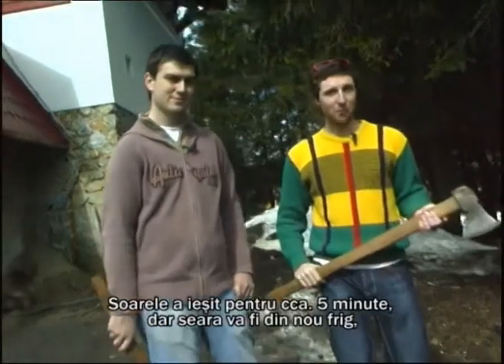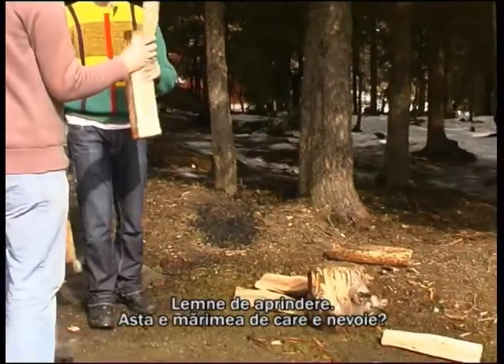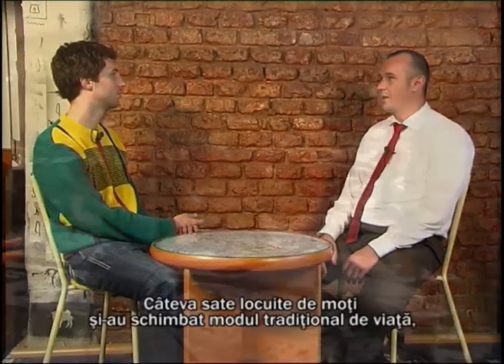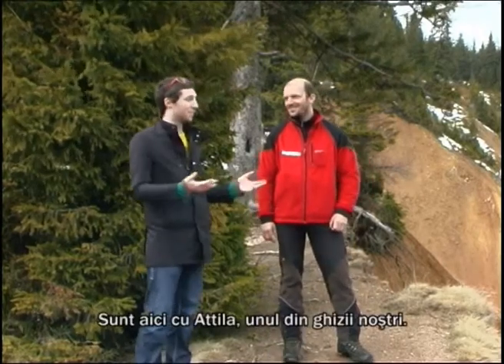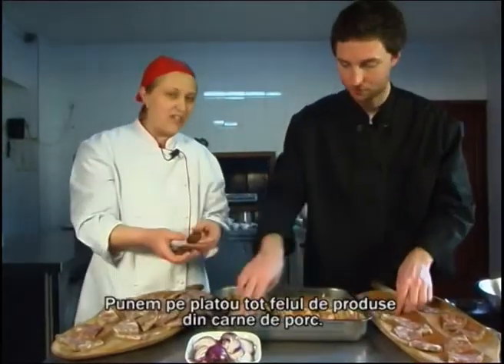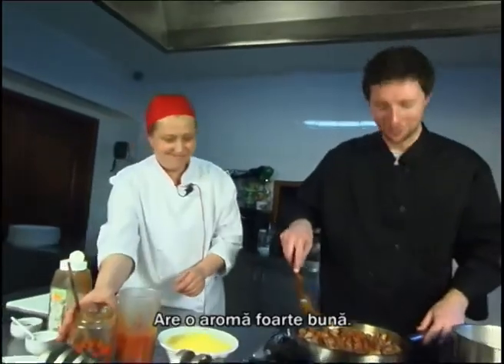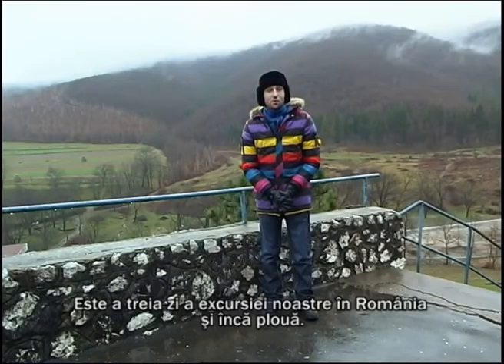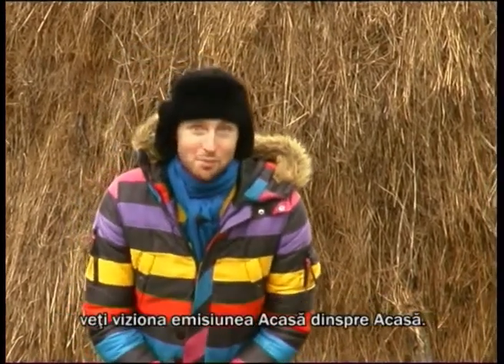Acasă dinspre Acasă - Episod 5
De această dată Bryn călătoreşte în munţi pentu a schia. Însă până ce soseşte, zăpada se topeşte, aşa că nu are ce să facă, decât să se descopere regiunea. Ce se poate face într-un paradis de schi, când nu este zăpadă? Multe, sub pământ şi pe desupt de pământ. În acest epizod cât pe ce se arde Bryn în bucătărie. Scene fierbinţi într-un sfârşit de săptămână răcoroasă.